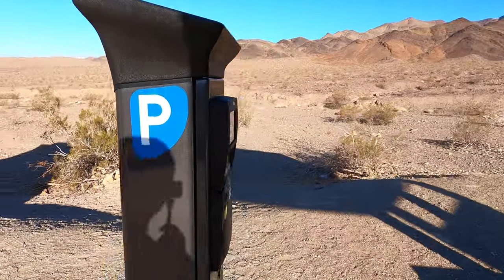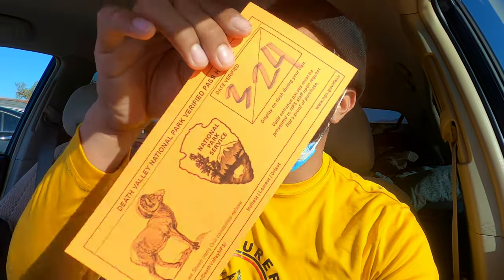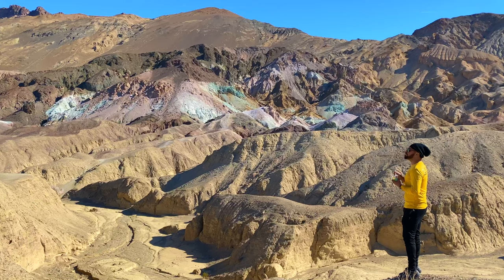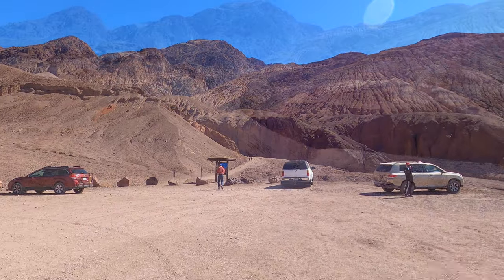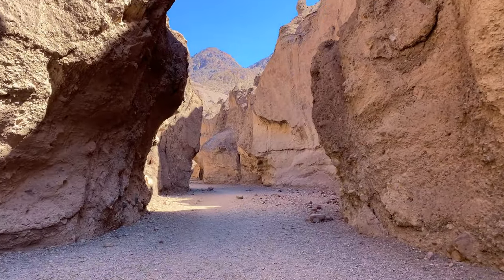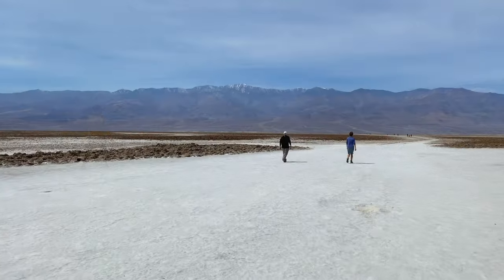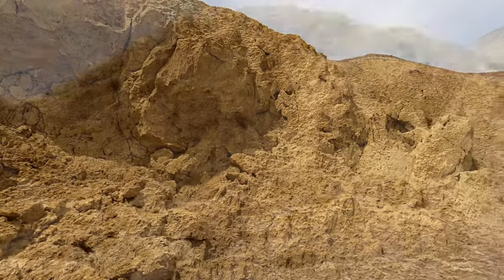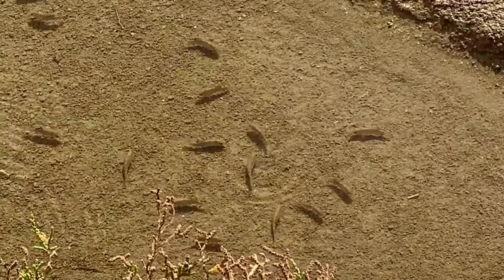Death Valley National Park - The Hottest Place On Earth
Death Valley National Park exceeded my expectations... I stood on the hottest, driest, lowest and maybe the most salty place in the US! The hottest place on earth with a record temperature of 134 🔥 and the lowest point in North America at 282 feet below see level 😮 cool facts!! I learned so much and had a blast!